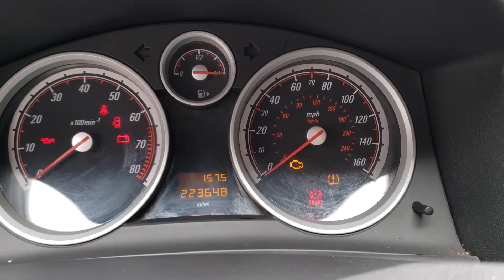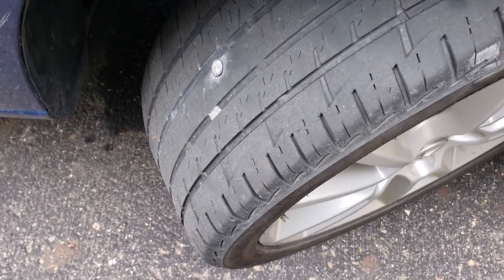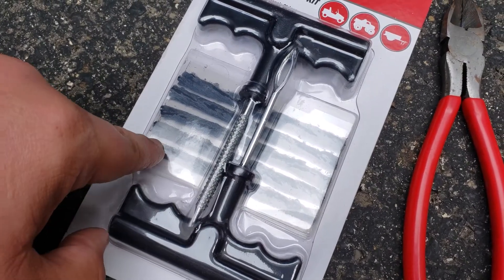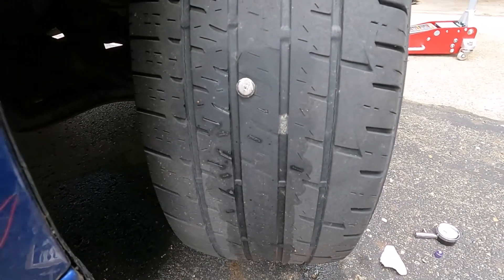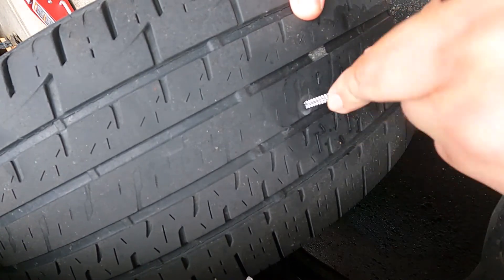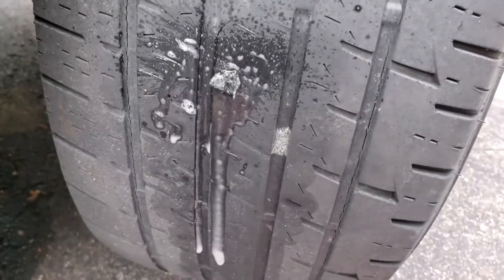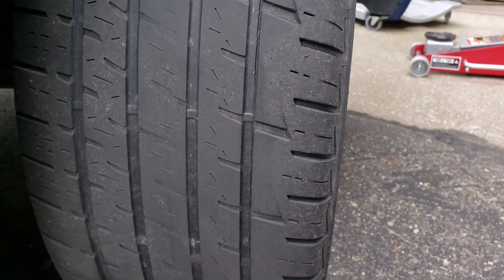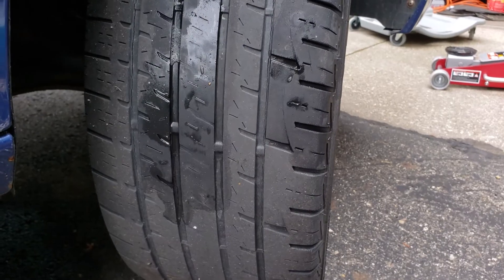Something in Your Tire? How to Install a Plug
In this episode, I get screwed.  Not me, as much as my tire and eventually my wallet.  I was looking at the exhaust on the Astra when I noticed that I had a screw in one of the front tires.  I was hopeful as the head of the screw wasn't quite touching the tread yet, so there was a slight chance that it had yet to truly puncture the tire.  So I grabbed the good old squirt bottle of Dawn dish soap with water and start to check.  After pulling the screw out a little, it's pretty obvious that it punched all the way through.  Luckily I have a plug kit.  The tire really is in poor shape so this would not be a good candidate to put a plug patch system in that would last the life of the tire, as the tire is on borrowed time.  Jump points are as follows:

00:00 Brief word on TPMS (Tire Pressure Monitoring System)
00:45 There's a Screw where it should not be
01:30 Soapy Water Leak Check
03:16 Tire Plug Kit
05:11 Remove Screw Install Plug
08:10 Checking the fix
09:00 Storage of plugs to keep them handy
10:00 A good look at the tire itself
11:29 Summing Up
12:05 Blooper Reel

16 minutes of footage
2 hours of editing
Would have been faster but the dogs needed to go potty
Plenty of lessons learned, like going with my gut as when I was installing the first plug it felt like the plug wasn't in far enough, and when I pulled the tool out it took about 75% of the plug with it.